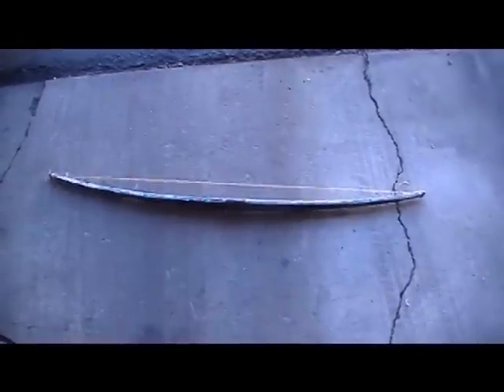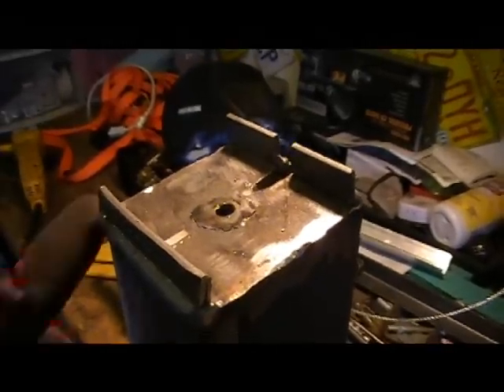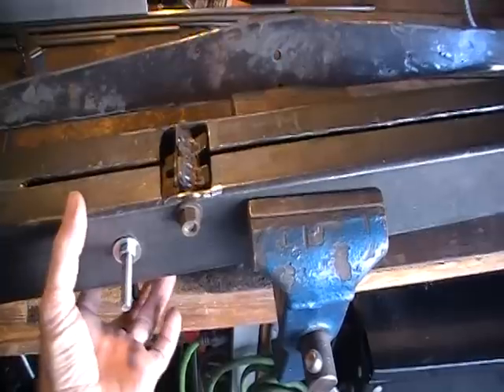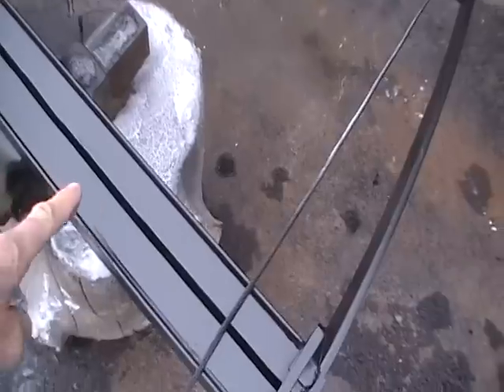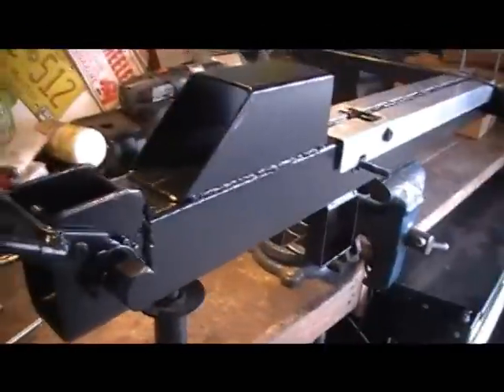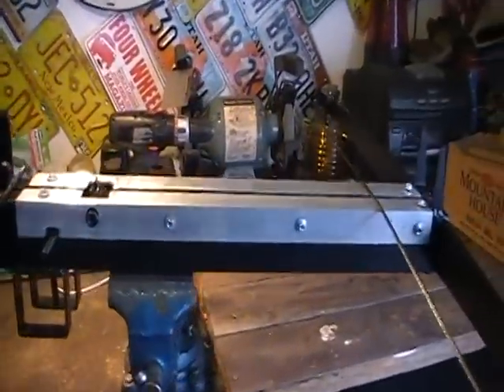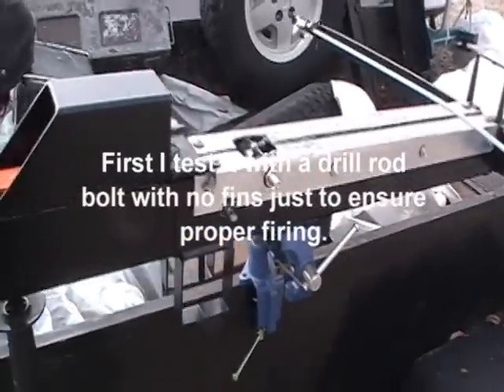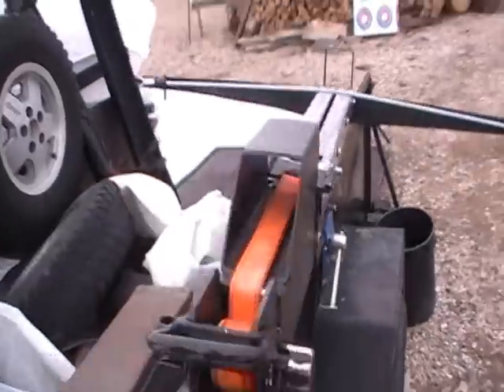How to build a long range crossbow.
Urban Survivors presents "How to Build a long range, Jeep mounted, crossbow." This crossbow will mount on our Urban Assault 6x6 Jeep. It has 300lbs draw and fires steel rod bolts. This is a how-to video. Part two will show the long range tests. This thing ROCKS!